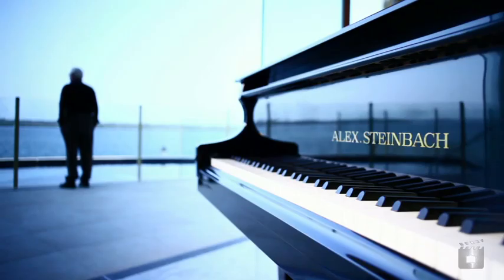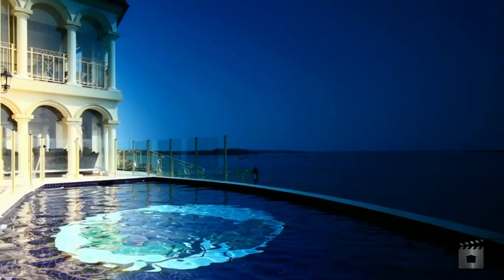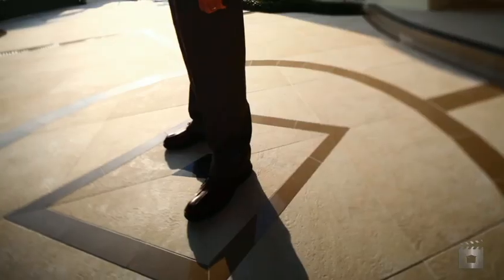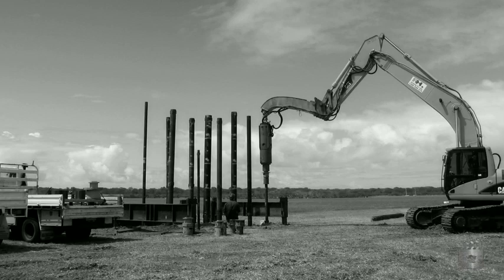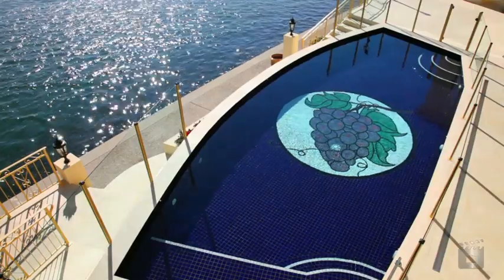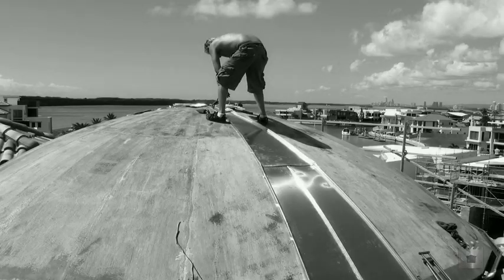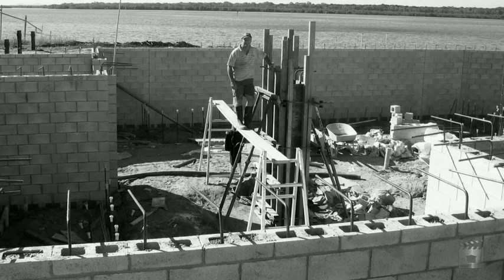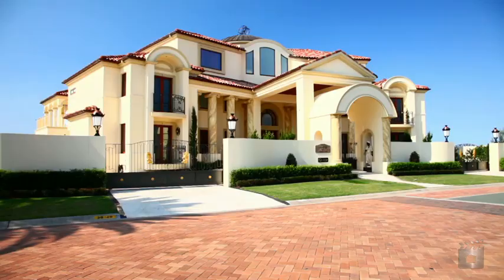Palazzo di Venezia Knightsbridge Parade East, Sovereign Island QLD By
Property Video shoot of Palazzo di Venezia Knightsbridge Parade East, Sovereign Island QLD by PlatinumHD for WJ Williams Construction Pty Ltd